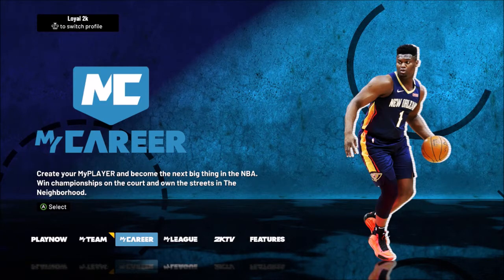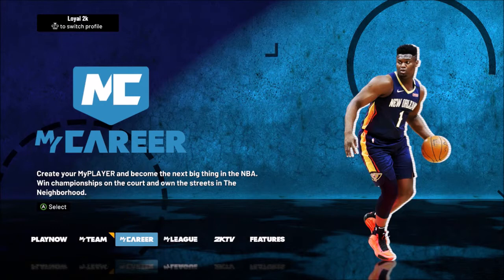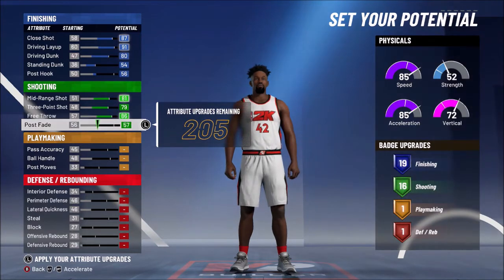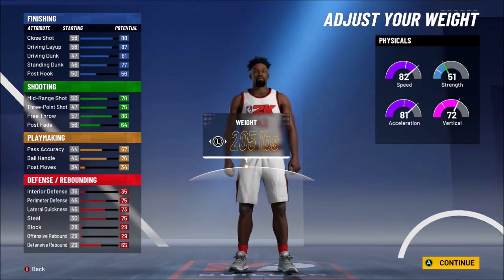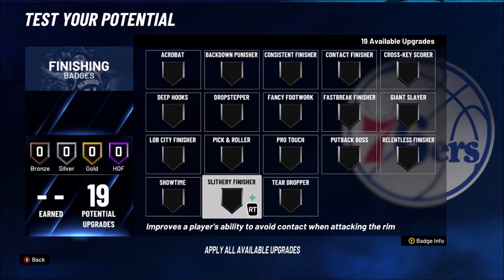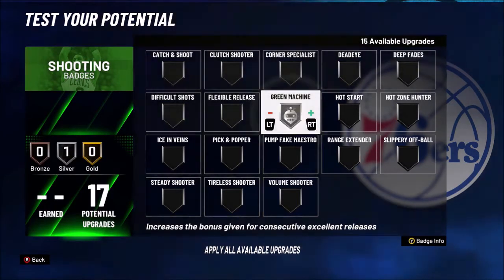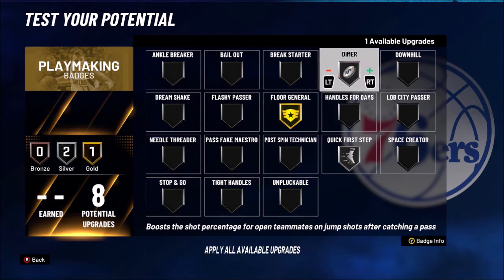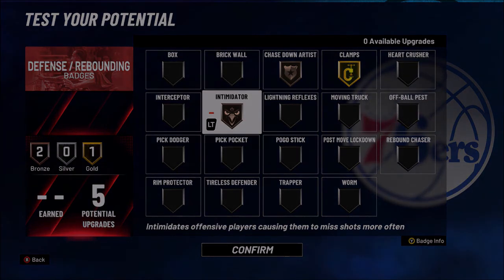FINALS MVP LEBRON JAMES BUILD NBA 2K21! DEMIGOD BUILD! BEST ALL ROUND BUILD 2K21!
intro

BEST BADGES IN NBA 2K21! BEST CENTER ANIMATIONS! BEST TAKEOVER! DEMI GOD GLASS CLEANER!

MAKE SURE TO FOLLOW BY TWITCH
Twitch.tv/Loyal1k

In NBA2K21 NEW OVERPOWERED SHOOTING BUFF ! 99 SHARPSHOOTER JUMPSHOT ! DEMIGOD !

2k21 badge glitch,
2k21 puma mania
puma mania nba 2k21
how to get infected nba 2k21
infected puma mania nba 2k21
2k21 infected
2k21 triple rep
2k21 double rep
2k21 4x rep
how to get 4x rep nba 2k21
2k21 best jumpshot,
2k21 glitch,
2k21 vc glitch,
2k21 live,
2k21 locker codes,
2k21 face creation,
- 99 OVERALL ONE DAY NBA 2K21